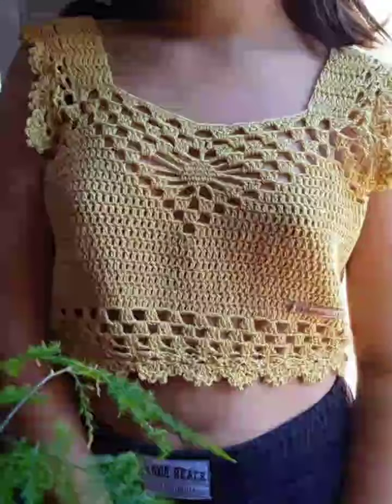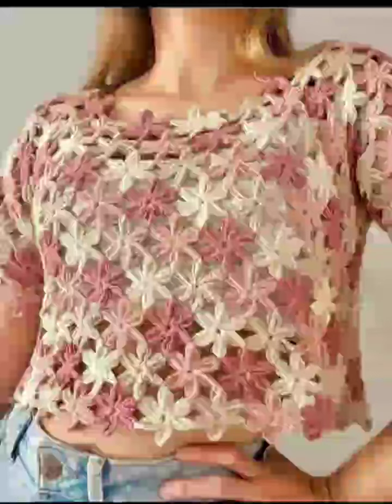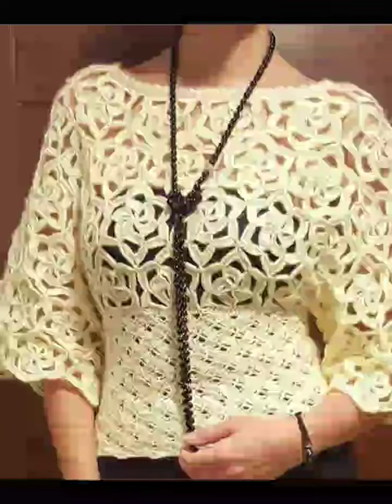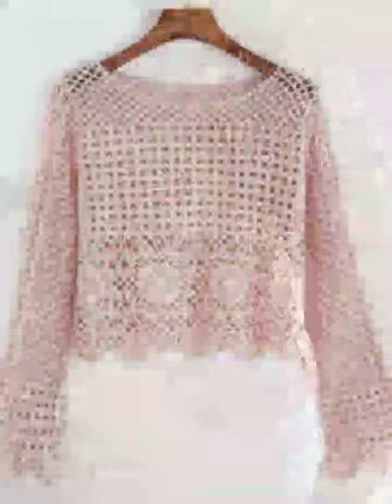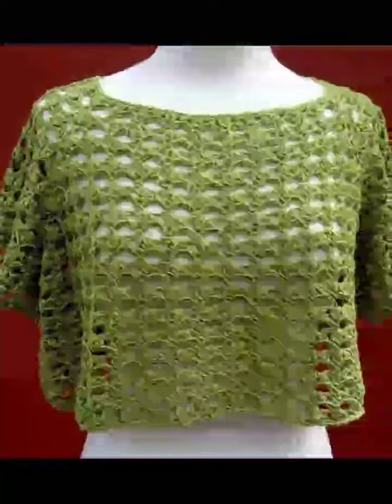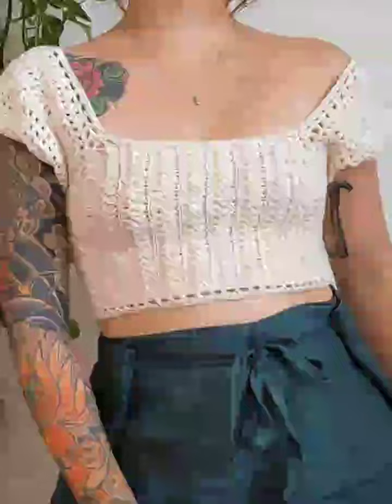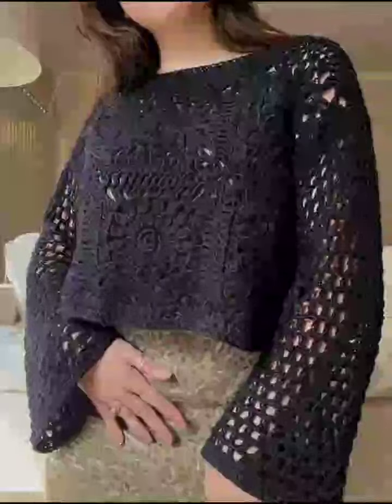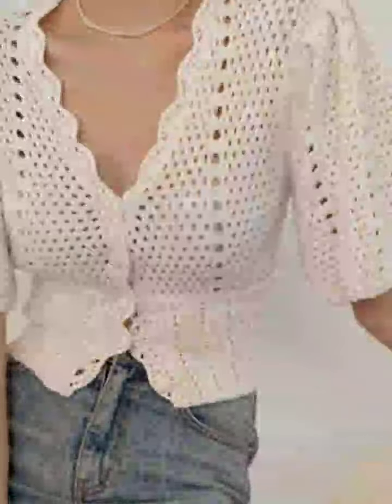gorgeous and beautiful crochet knit lace top blouse pattern ❤️ 2025